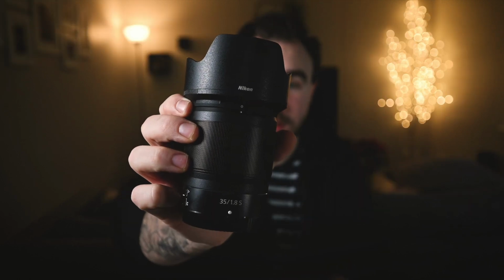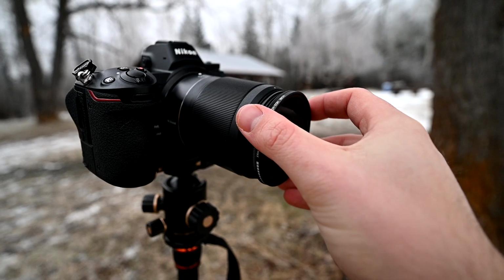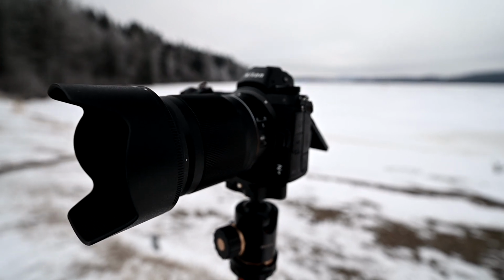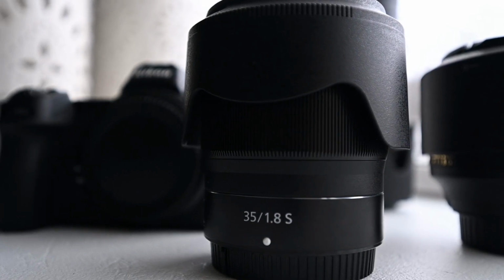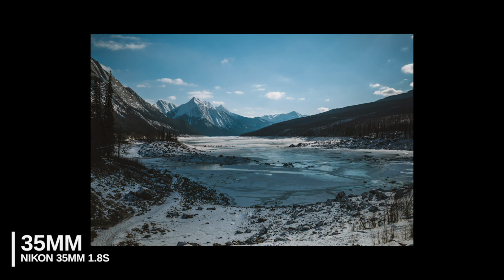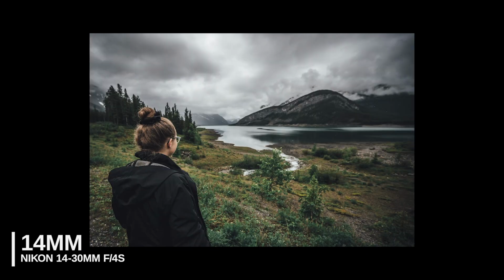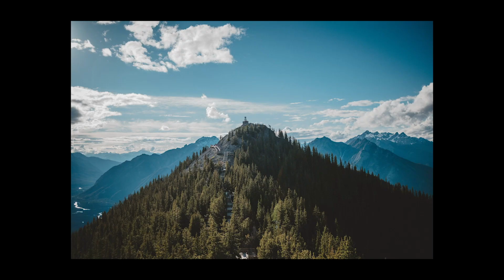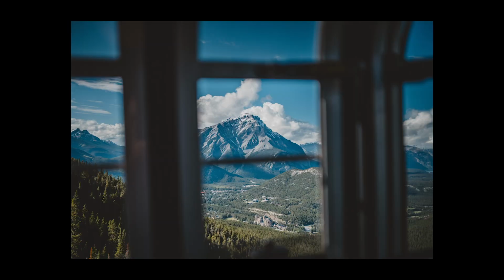The BEST prime lens for Nikon Z cameras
The Nikon 35mm 1.8S for the Nikon Z series is my most used, and most prized lens for this camera system. Let me tell you why!

The Nikon 35mm 1.8S:

My main camera:

My secondary camera:

My on-the-go mic: